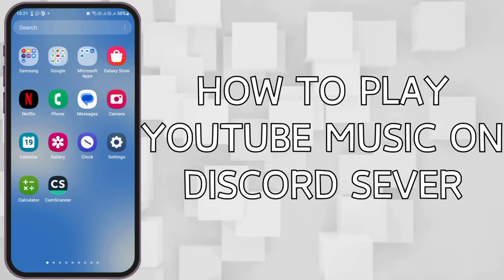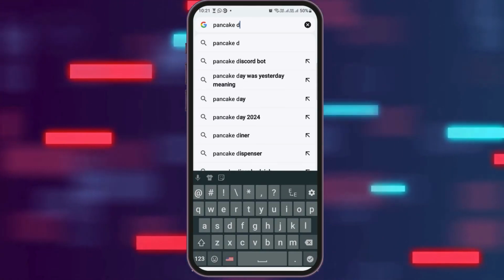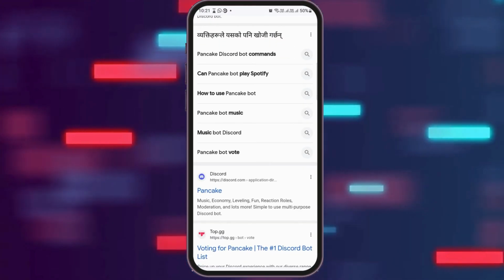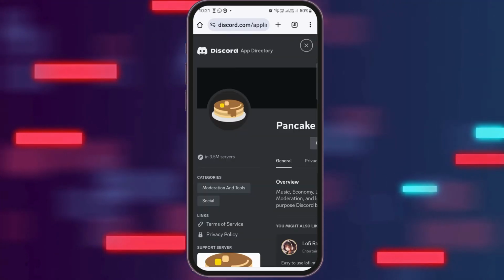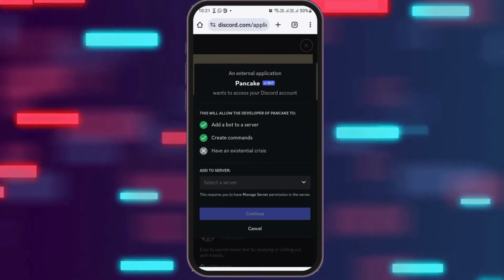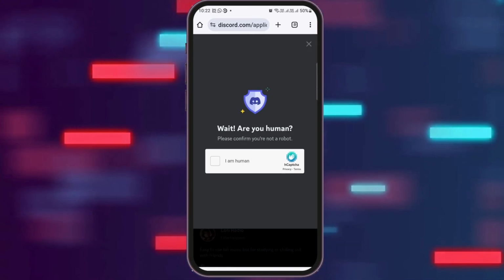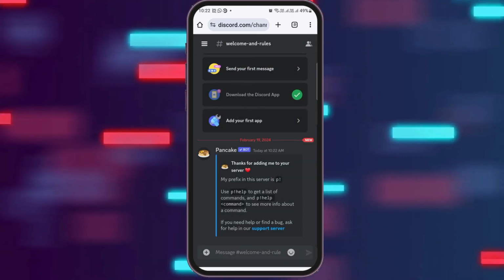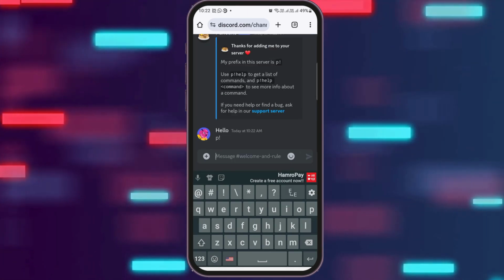How to Play YouTube Music on Discord in 2024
👋 Welcome to Social Media Mastery by GlitchSorcerer! In today's tutorial, "How to Play YouTube Music on Discord in 2024," we're exploring a cool feature that allows you to share and enjoy your favorite tunes from YouTube directly within Discord.

Key topics we'll cover:
- **Understanding YouTube Music Integration**: An overview of how Discord's YouTube Music integration works and its benefits for enhancing your server's audio experience.
- **Step-by-Step Guide**: Clear and concise instructions on how to set up and play YouTube Music on Discord in 2024, enabling you to share your favorite tracks with friends and fellow server members.
- **Optimizing Audio Quality**: Tips for adjusting audio settings to ensure optimal sound quality and performance during playback.

🎵 Timestamps:

0:00 - Introduction to YouTube Music Integration on Discord
0:05 - Why Share Music on Discord?
0:54- Step-by-Step Guide to Playing YouTube Music